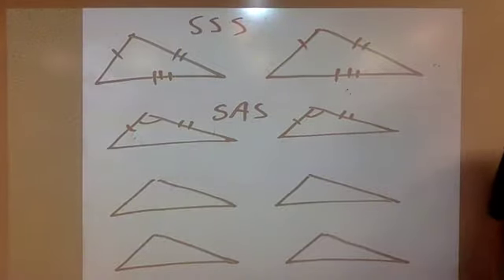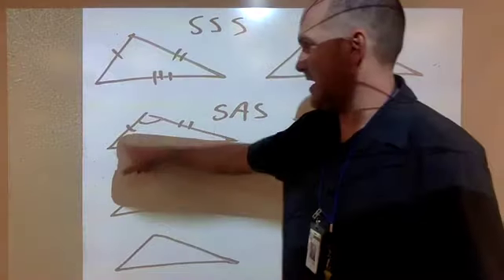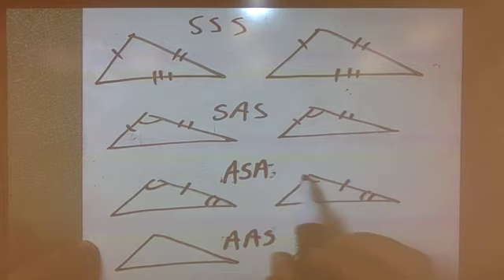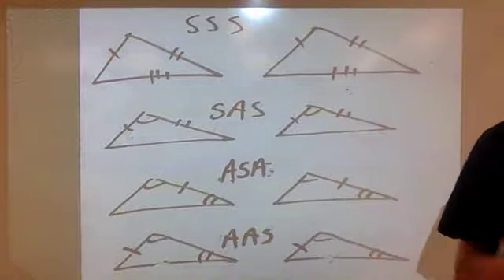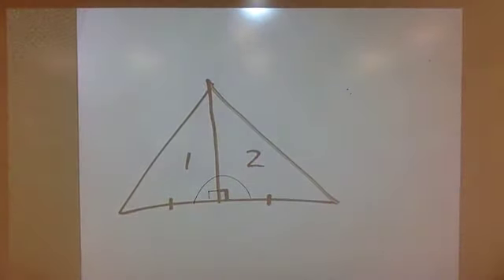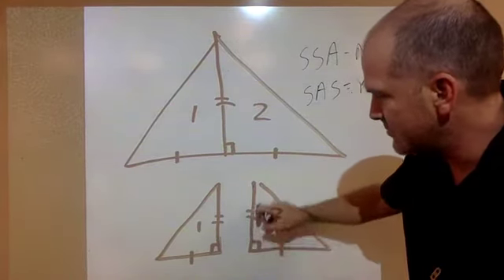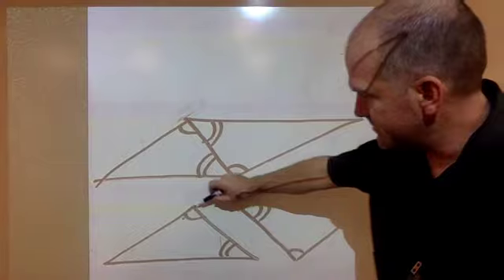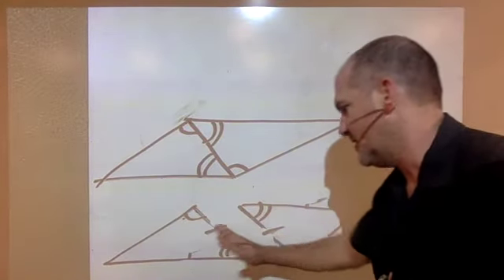ASA and AAS